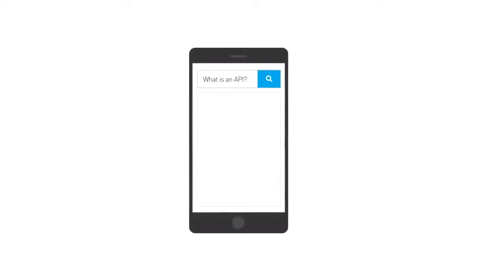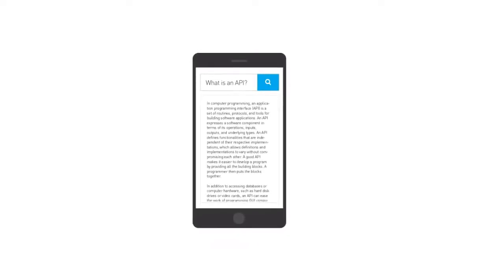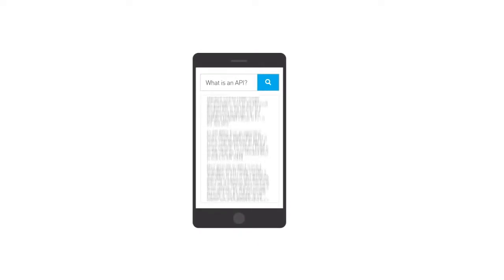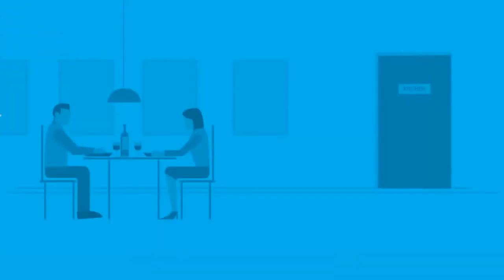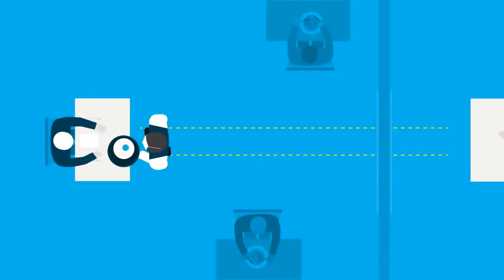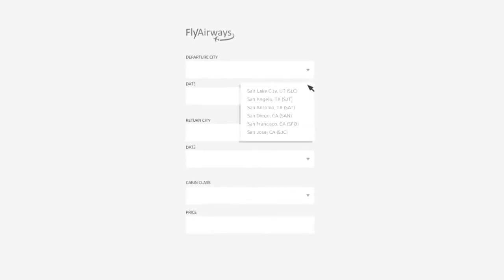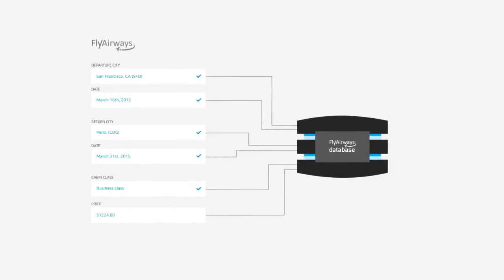What is an API JNNC Technologies{Pvt Ltd }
An application programming interface is an interface or communication protocol between a client and a server intended to simplify the building of client-side software.

An application program interface (API) is a set of routines, protocols, and tools for building software applications. Basically, an API specifies how software components should interact. Additionally, APIs are used when programming graphical user interface (GUI) components.